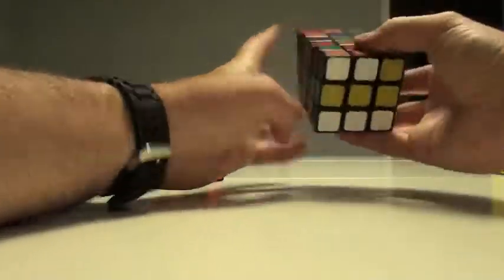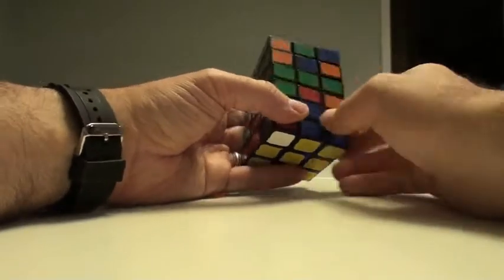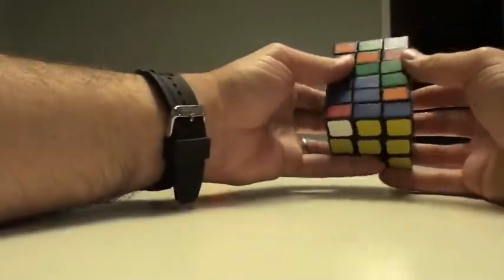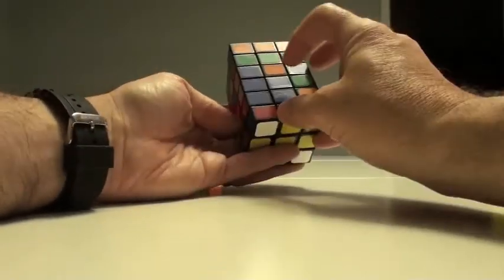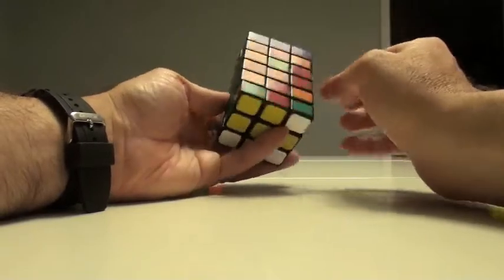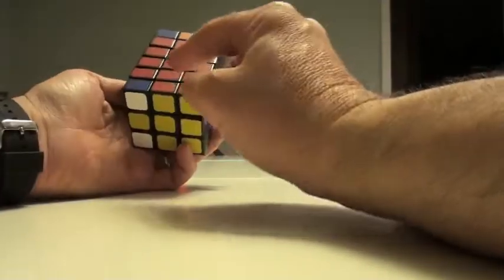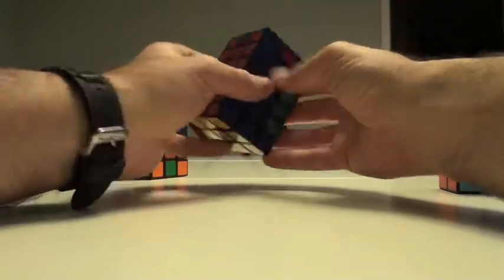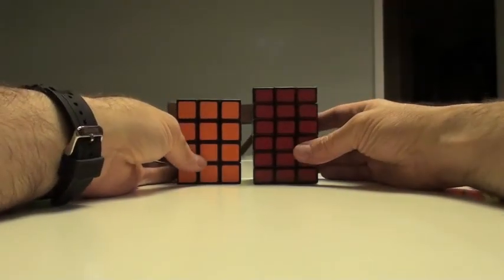tower power part 3: Tackling the tall towers with odd/even asymmetry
Part 3 of the tower solving series where we test our strategies with the odd/even asymmetry towers with even number cubes along the length.  A 3x3x4 and 3x3x6 are used for demonstration.  See part 1 for all algs.
Parity algorithms:
Parity with 2 or more middles swtiched:
2Uu 2R 2F 2Uu 2U 2F 2R 2Uu
Parity with 1 middle switched:
2Uu 2R 2F 2Uu 2F 2R 2Uu 2F
Remember to look for the parity at 90 degrees from there and solve with the 2 or more middle algorithm.
In part 4 we tackle the odd/even symmetric shapeshifters...